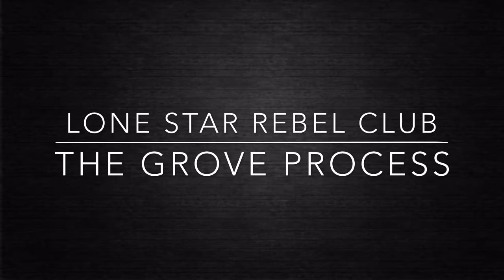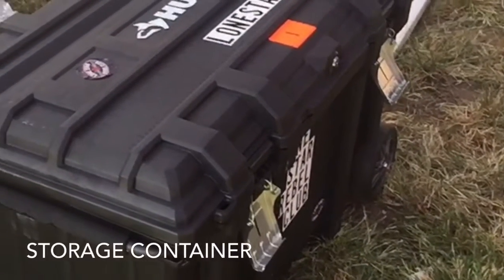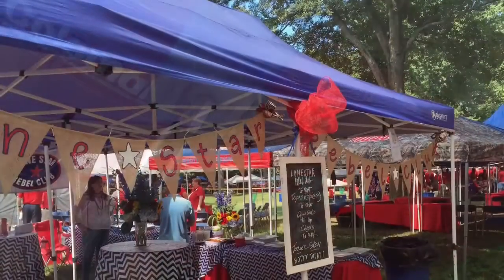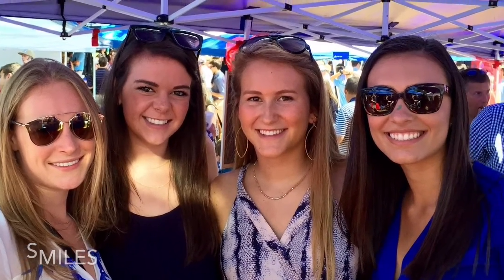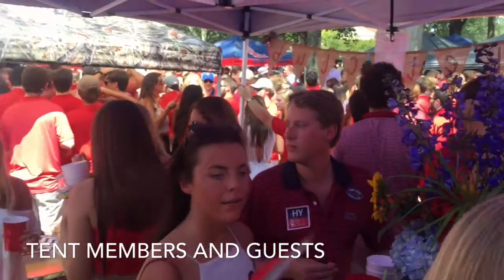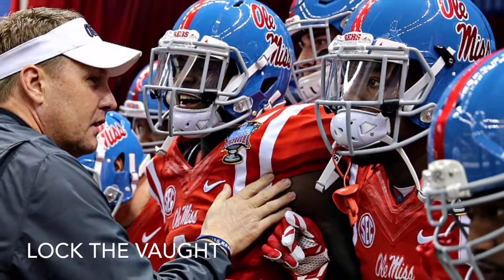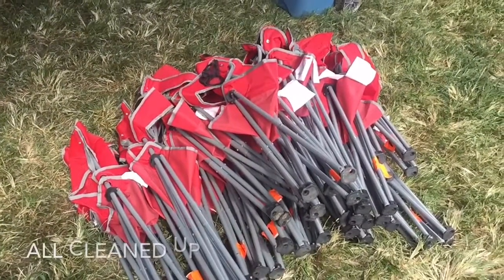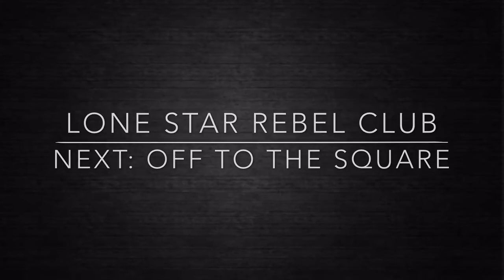Ole Miss Grove Experience